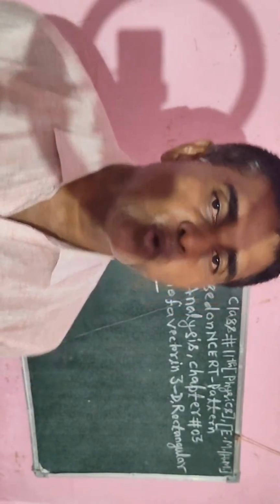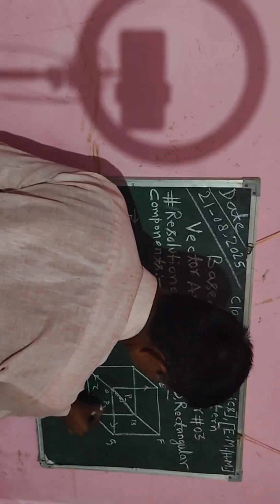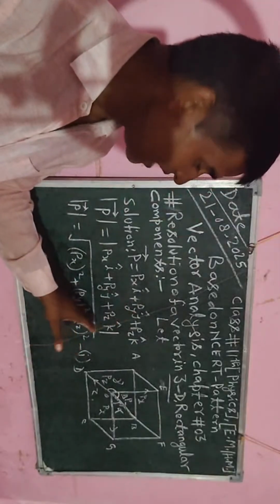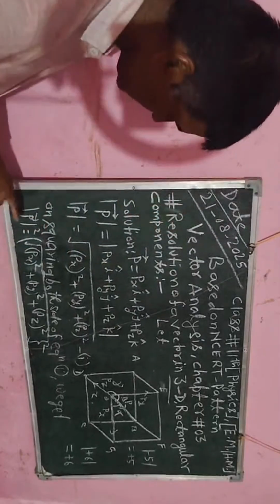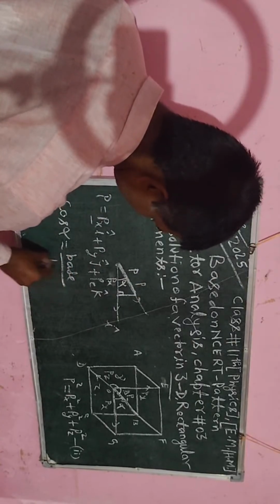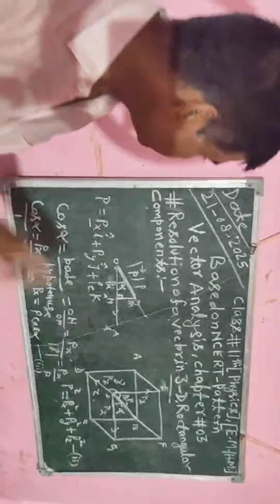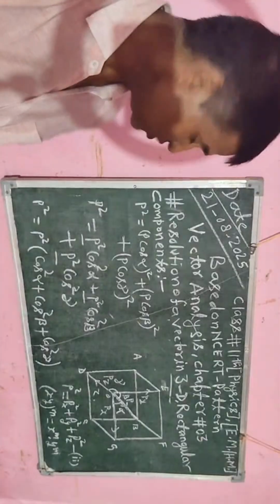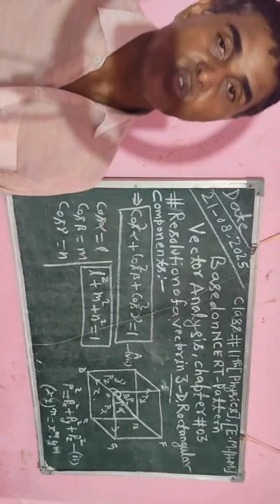Vectors Analysis & Triangle Law of Vectors Addition|num(Class 11th(Physics|भौतिक विज्ञान||Part-17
Vectors Analysis and Triangle Law of Vectors Addition Class 11th(Physics|भौतिक विज्ञान|)Part-17
# Resolution of a vector in 3 dimensional rectangle components
numericals on triangle law of vectors addition